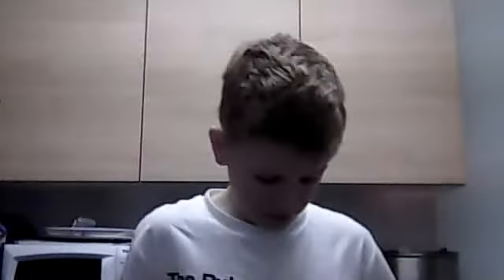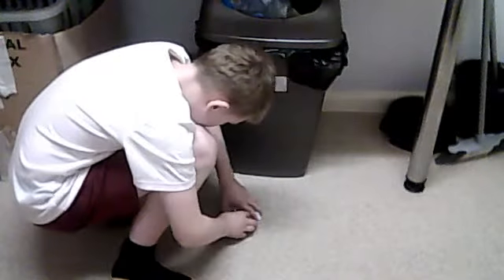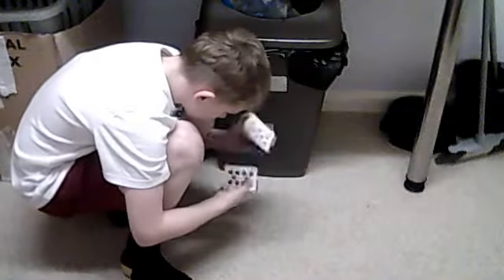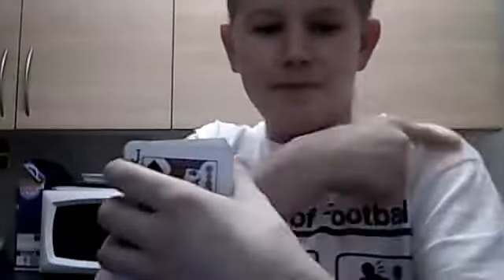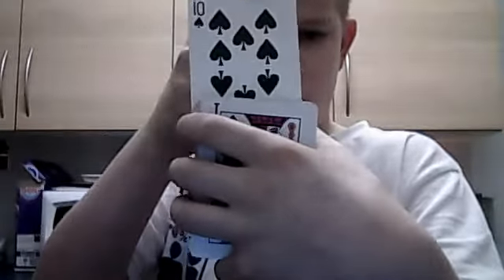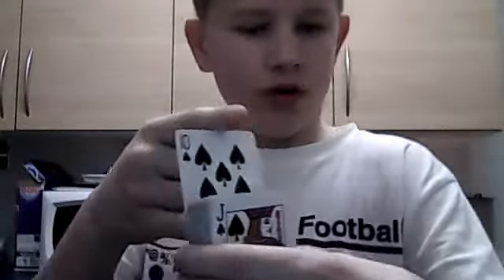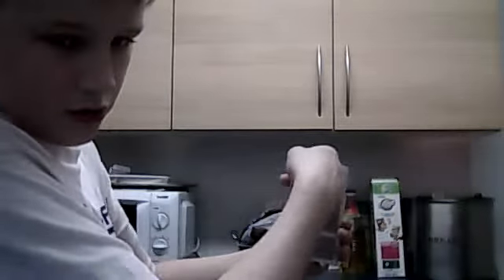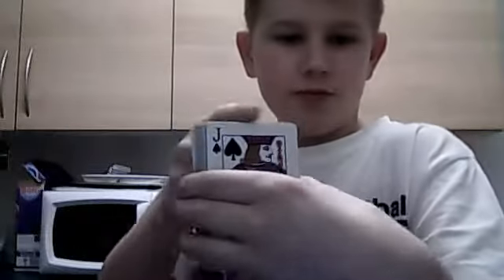card levetation and popping a card out of a deck by LM